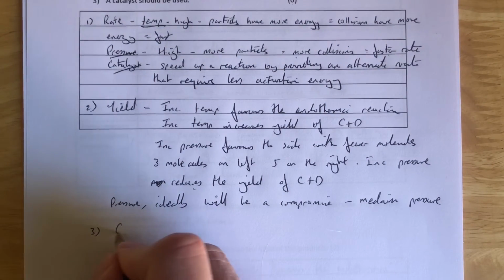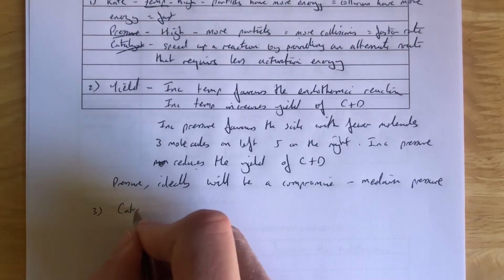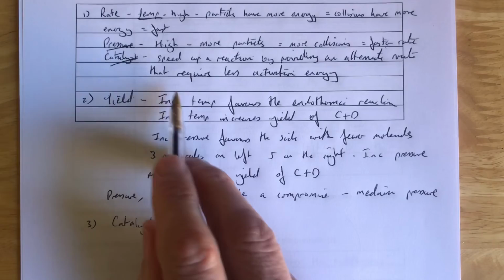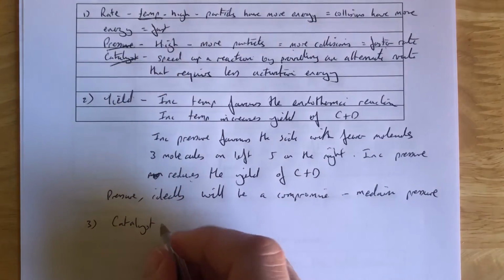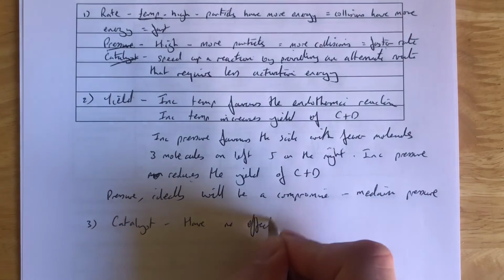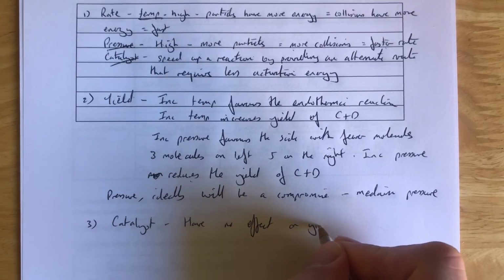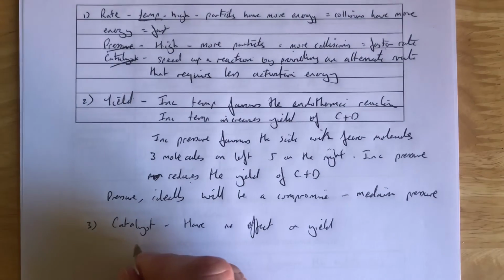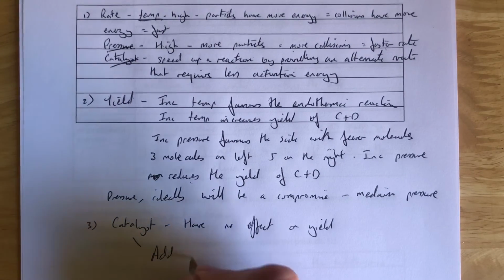Revision chemistry reversible reaction 6 mark question 3